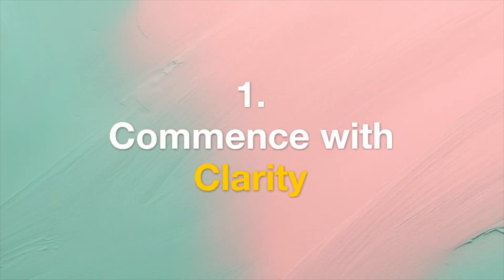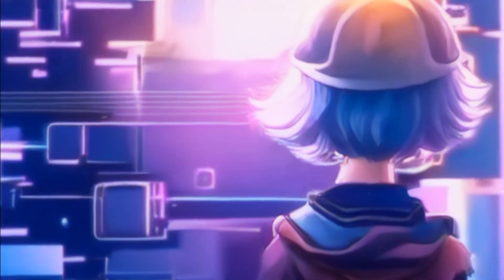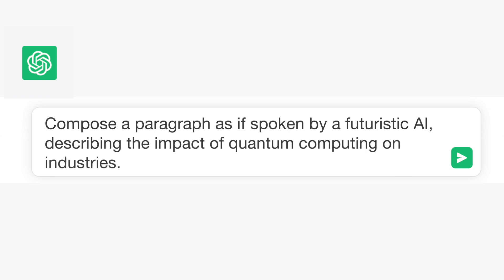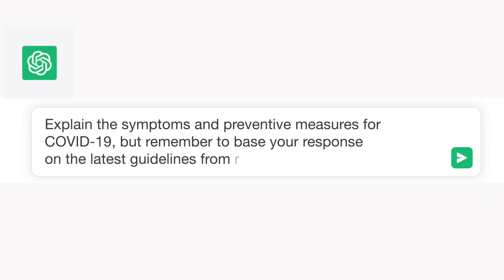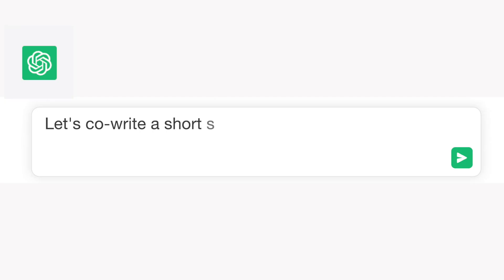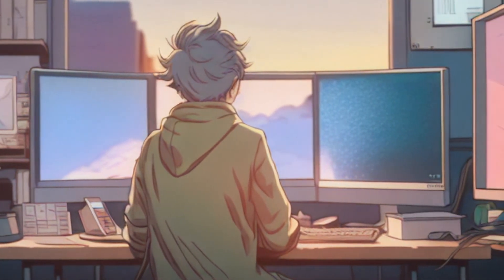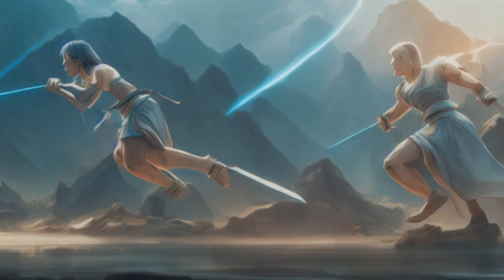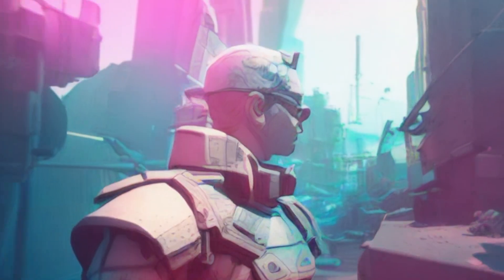20 Tips and Tricks for Unlocking the Potential of ChatGPT | Example Prompts Included.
Master ChatGPT interaction with 20 expert tips in this video guide. Learn to optimize prompts for precise AI responses, experiment with styles, and ensure context continuity. Customize response lengths, refine prompts iteratively, and use system-level instructions for tailored conversations. Structure formats, spark creativity, and embrace AI's unique tone. Featuring practical example prompts within the video. Unlock ChatGPT's full potential!

00:00 Introduction
00:23 Commence with Clarity
00:45 Experiment with Prompt Styles
01:04 Contextual Continuity
01:28 Tailoring Response Length
01:51 Refinement Through Iteration
02:16 Harness System-Level Instructions
02:40 Structure for Format and Style
03:03 Spark Creativity
03:26 Verify Critical Information
03:53 Eliminate Ambiguity
04:15 Embrace the AI's Style
04:39 Collaborative Writing Endeavors
05:04 Review and Edit
05:25 Coherence Check
05:48 Acknowledge Limitations
06:11 Ethical Considerations
06:37 Explore Multimodal Inputs
06:59 Playful Prompts for Fun
07:20 Prioritize Privacy
07:42 Embrace Lifelong Learning